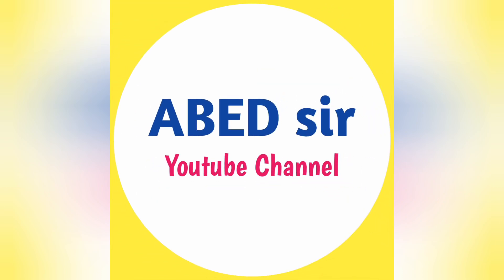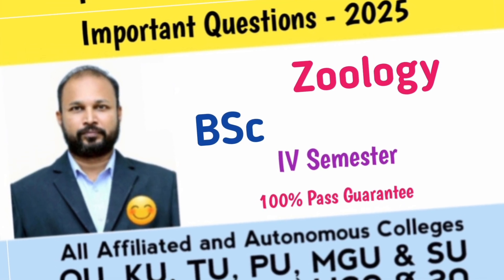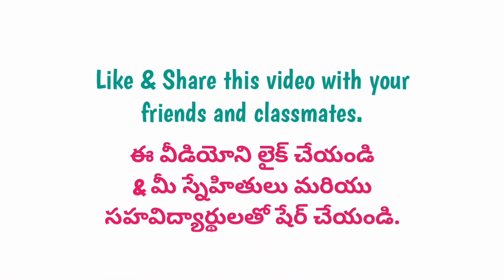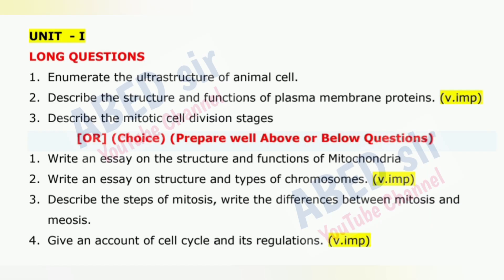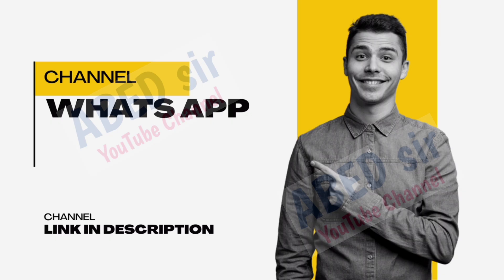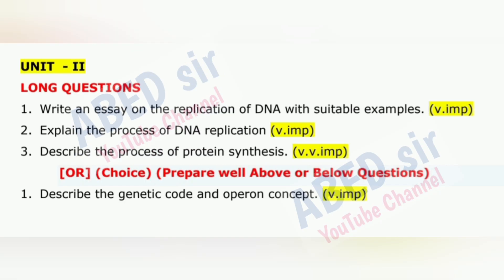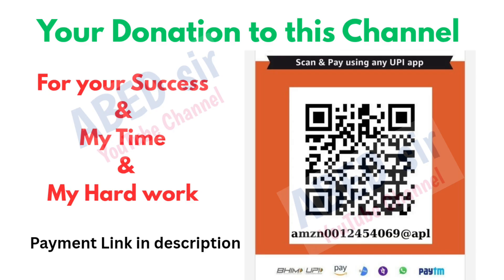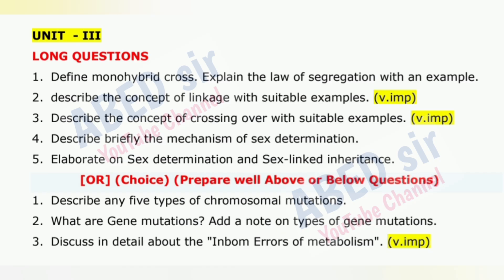Zoology Important Questions 2025 Degree BSc IV Semester 4th Sem Imp Gunshot OU KU TU PU SU MGU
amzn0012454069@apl